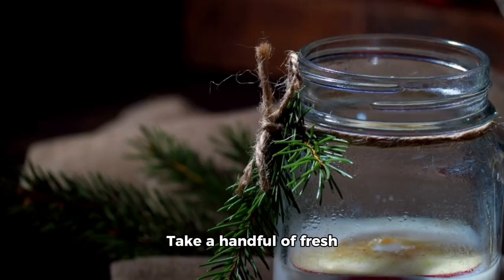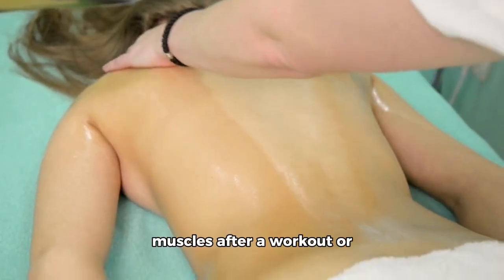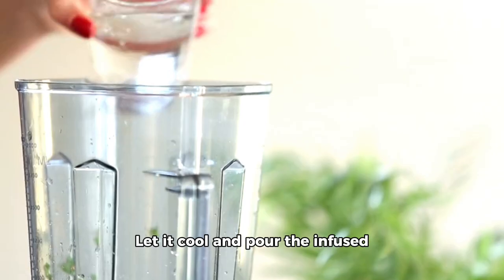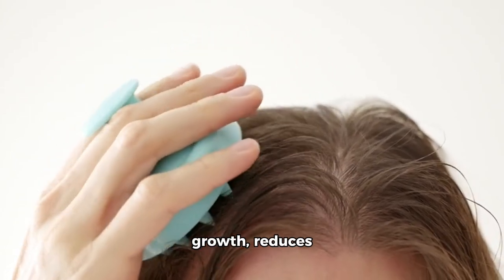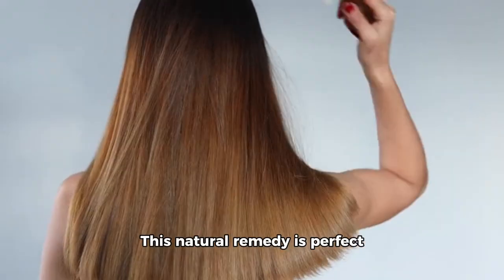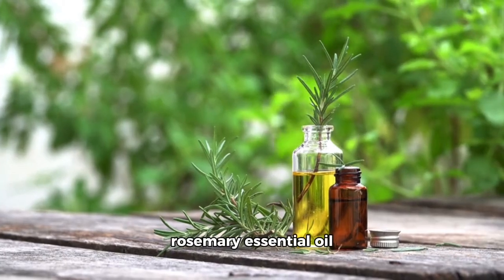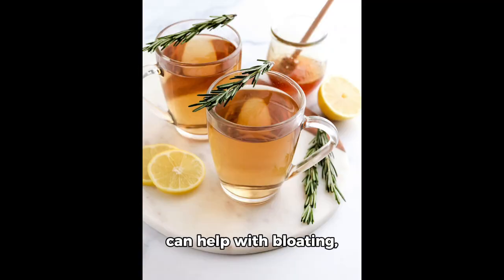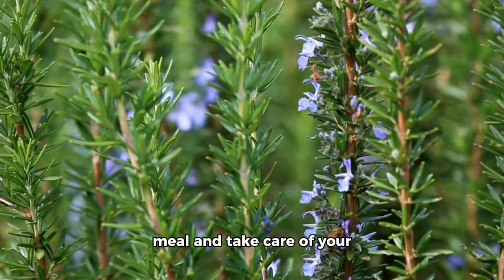The Power of Rosemary in Your Daily Life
Discover the incredible power of rosemary! This versatile herb isn’t just for cooking—it can soothe sore muscles, improve focus, promote hair growth, freshen your home, and even support digestive health. In this video, learn how to incorporate rosemary into your daily life with easy, natural remedies. From rosemary alcohol for pain relief to a simple hair rinse, these tips are perfect for anyone looking to embrace a more natural lifestyle!